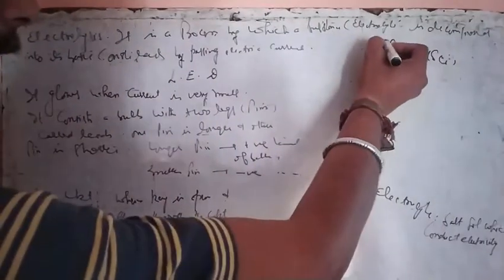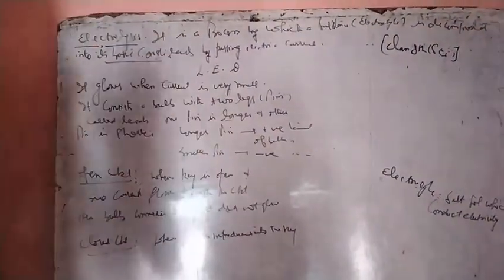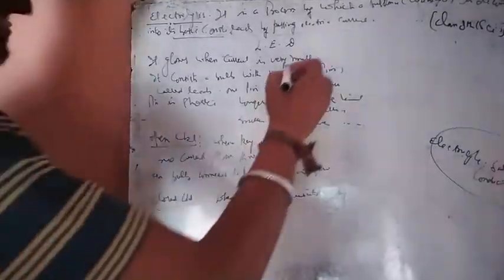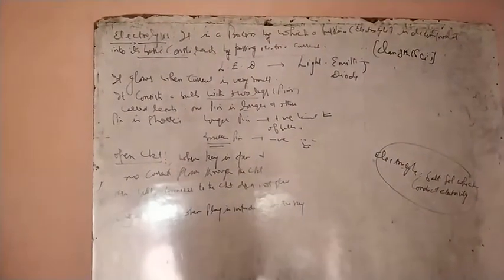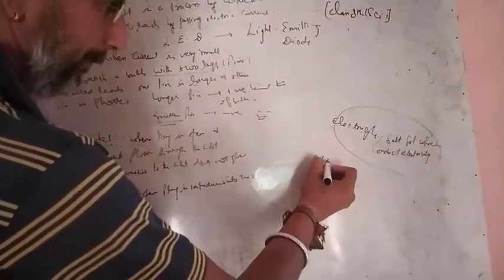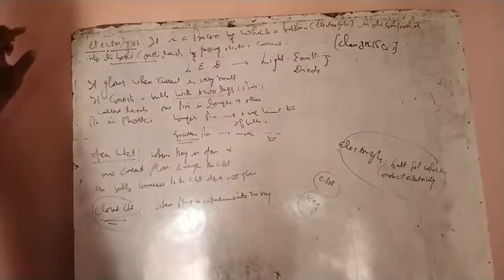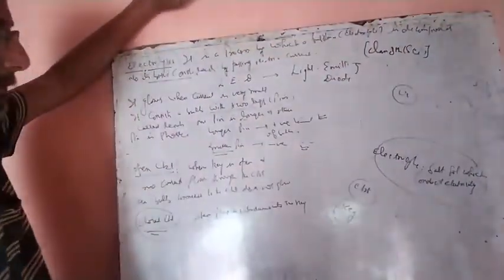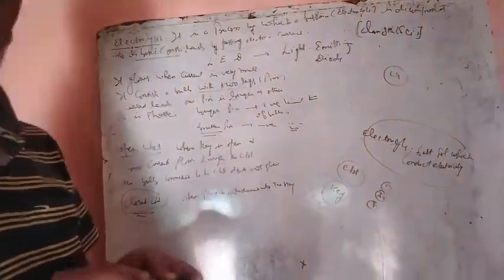Class 8th science